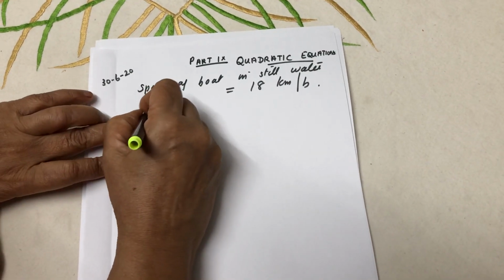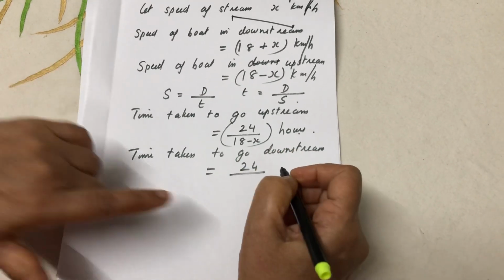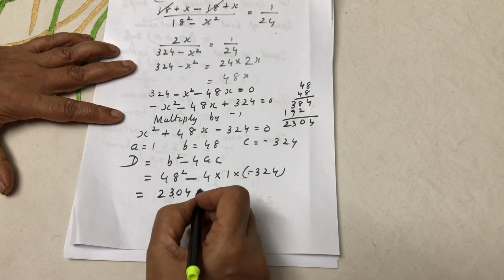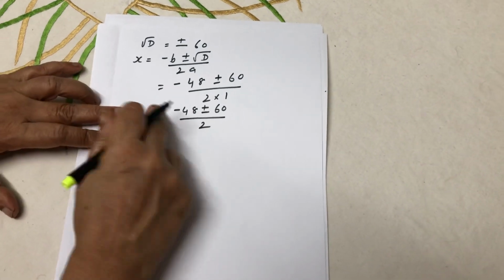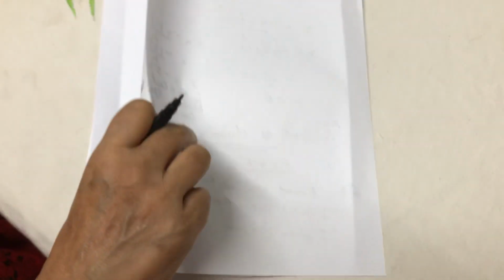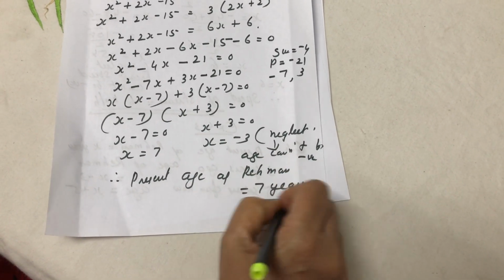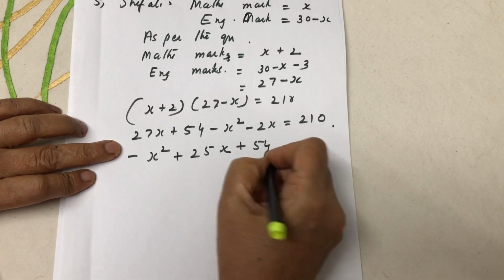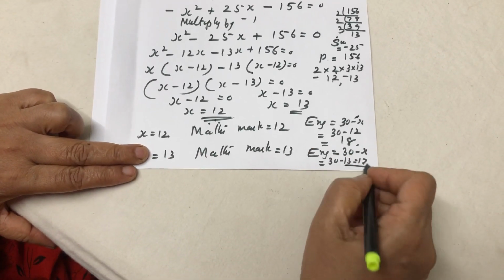Part- IX( Class X Maths)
Part- IX( Quadratic Equations)